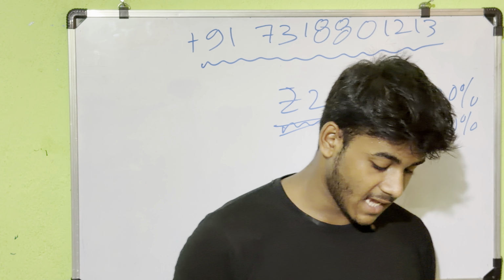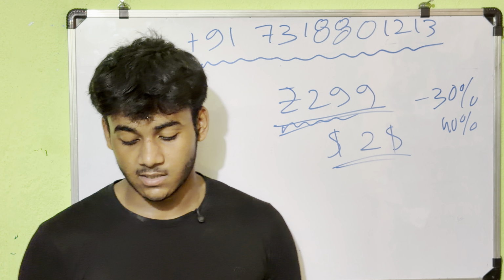Class 11 ICSE history and civics 1857 revolution